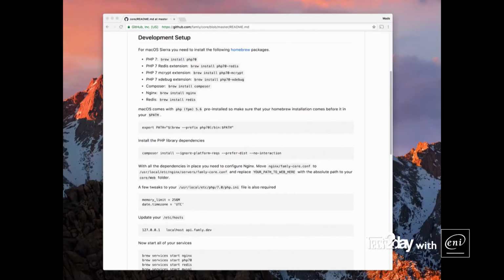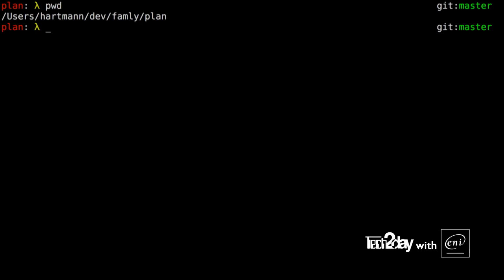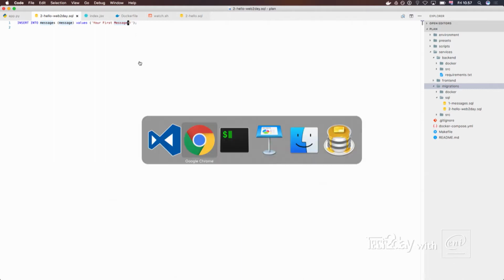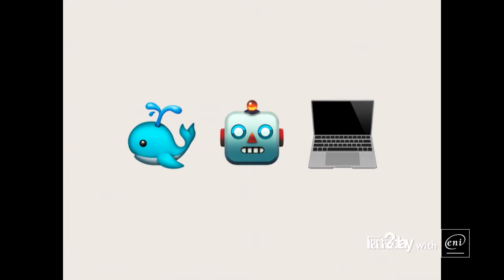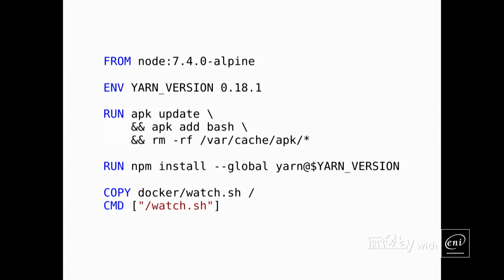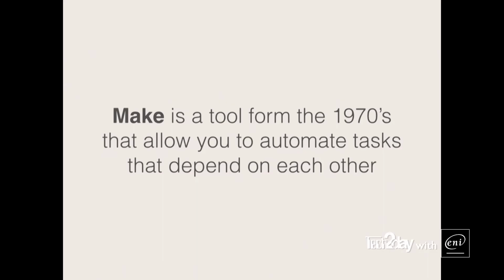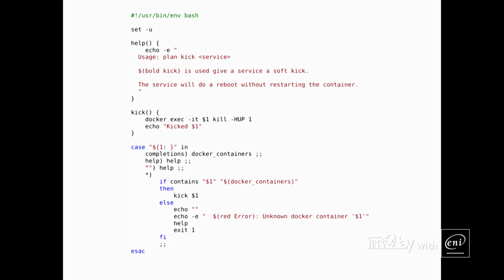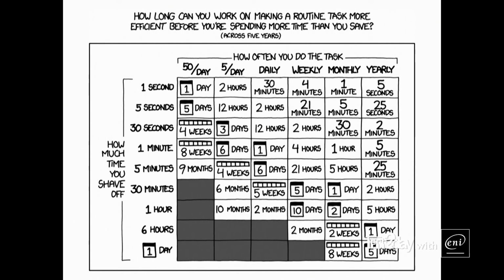Automating Developer Environments - Mads Hartmann Jensen - WEB2DAY 2017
MADS HARTMANN JENSEN - FULLSTACK SOFTWARE ENGINEER @FAMLY

As an industry we’ve spent a lot of energy optimizing and automating every aspect of our Continuous Integration/Continuous Delivery pipelines, however, when it comes to setting up your local development environment we’re still very much left with outdated READMEs, ad-hoc processes and manual tasks.

In this talk you’ll see why and how you can automate all of this using Docker, Make, and Bash. The talk is based on learnings from automating the entire development stack at Famly.co. I’ll share open-source code and best practices that you can use directly on your own projects.

The Web2day festival is 3 intensive and festive days dedicated to digital trends and innovations.
It’s a unique opportunity to meet with European startups, investors, media, influencers, big corporates in an exceptional setting and a relaxed atmosphere.

En savoir plus sur le Web2day et réservez vos places pour la prochaine édition :